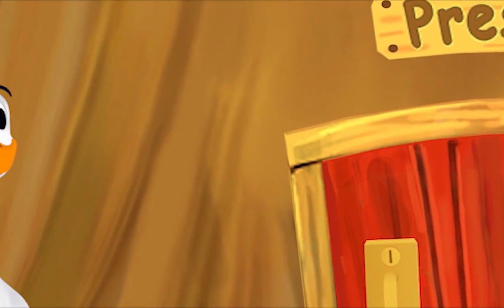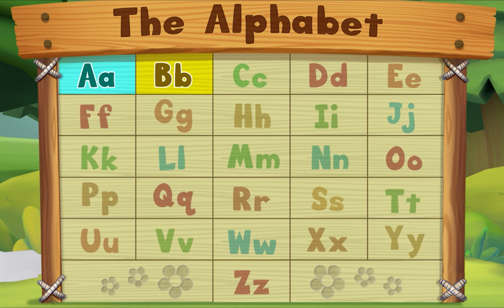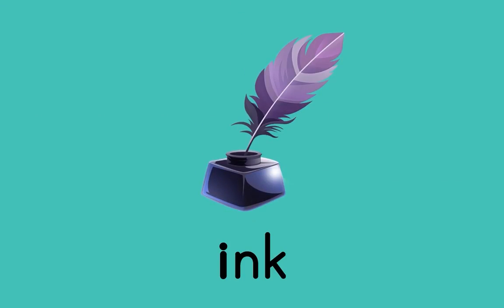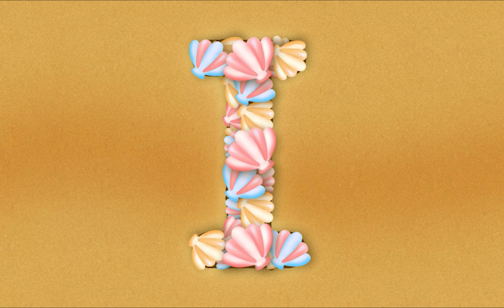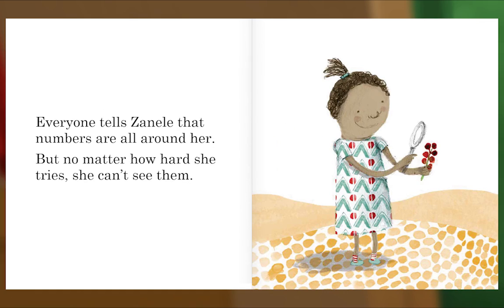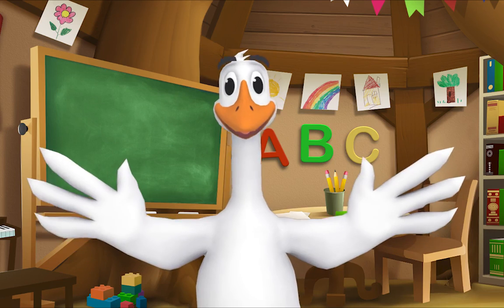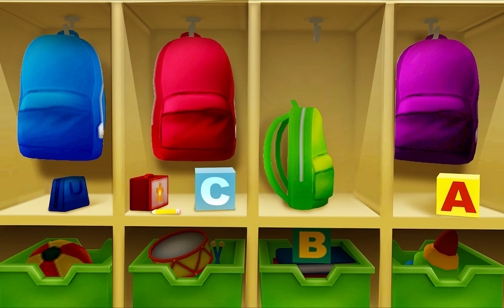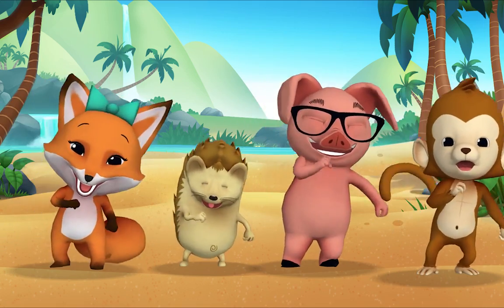Preschool Video Animal Island Learning Adventure (AILA) | Letters, Songs, Story Books